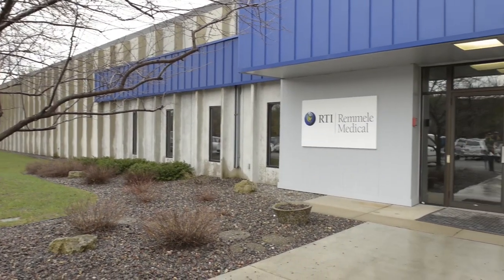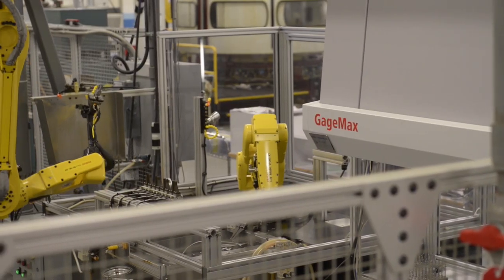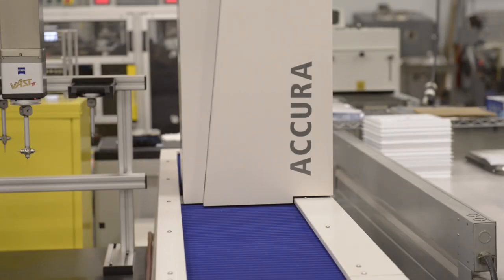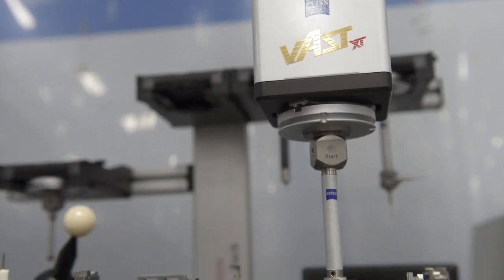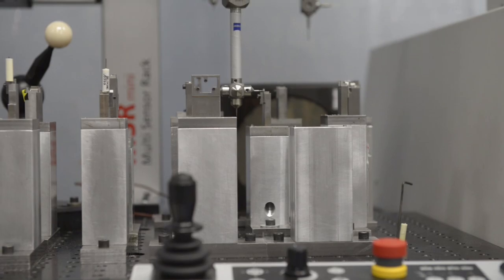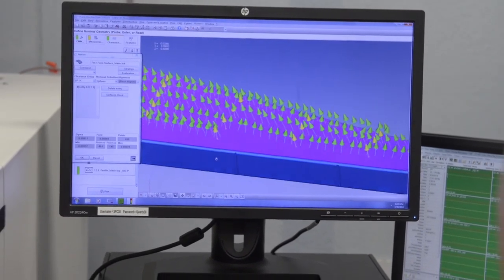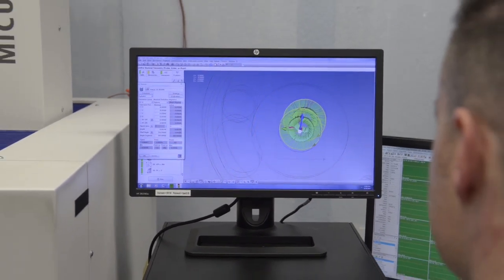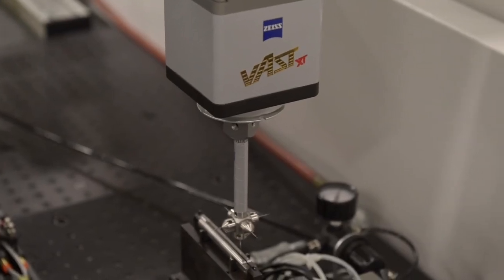Precision measurement technology: CMM machines for medical device manufacturing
Looking to optimize precision in medical device manufacturing? Discover how cutting-edge CMM machines for medical device manufacturing are revolutionizing the industry!

In this video, dive into the world of precision measurement technology tailored for 24/7 operations in the medical device manufacturing sector. Explore the intricate workings of ZEISS CMM machines specially designed for crafting surgical blades and probes with unparalleled accuracy and efficiency. RTI Remmele Medical has inline GageMax systems with automation, plus several bridge-type CMMs including the MICURA, PRISMO and ACCURA models.

Join us as we delve into the realm of measurement technology in the medical device industry, where innovation meets precision to safeguard lives and enhance patient care. Don't miss out on the latest advancements shaping the future of healthcare manufacturing!